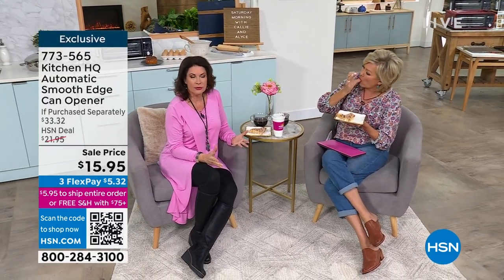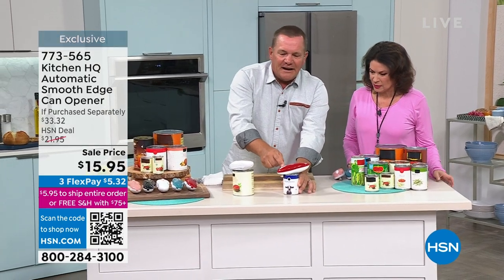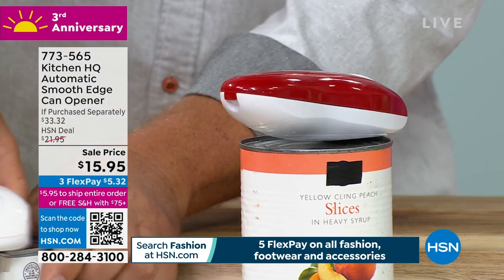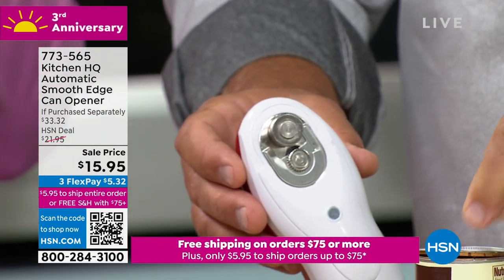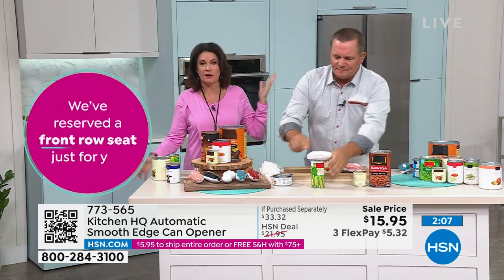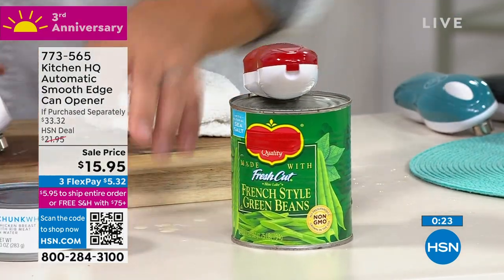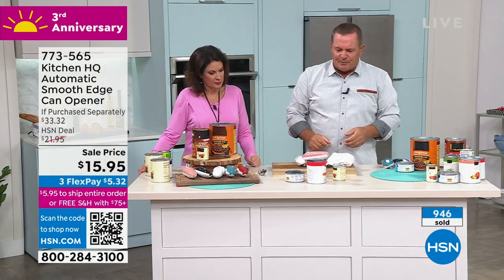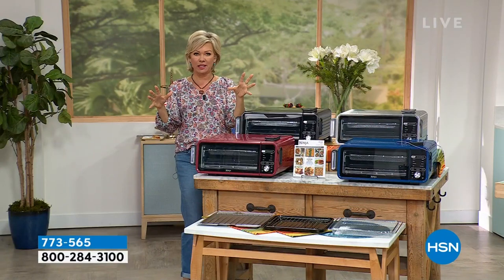Kitchen HQ Automatic Smooth Edge Can Opener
This Kitchen HQ Automatic Smooth Edge Can Opener is a perfect functional addition to your kitchen. It easily opens cans with the touch of a button, by automatically cutting around the side of the can, leaving no sharp edgesreducing the risk of hazard or injury. Also has a builtin magnet for easy lid lifting. Comes in a choice of fun and versatile color choices.

    Automatic smooth edge can opener
    4  AA batteries